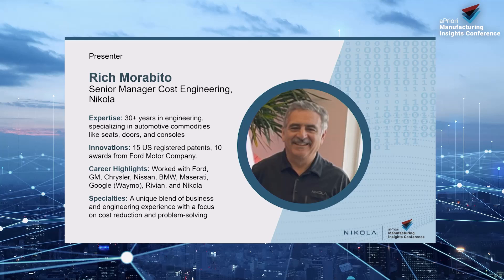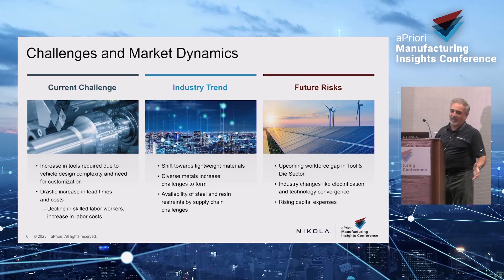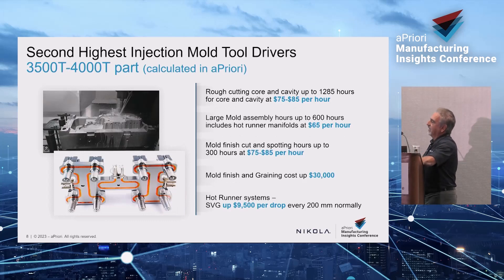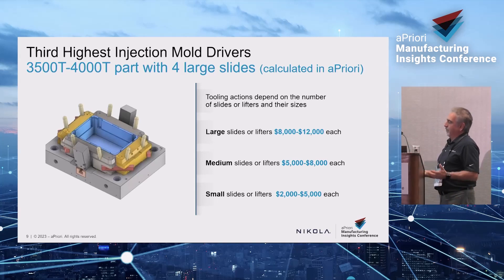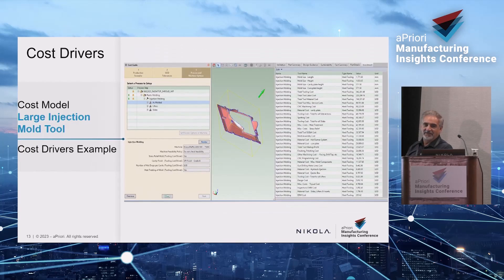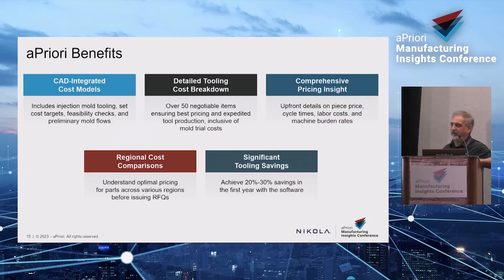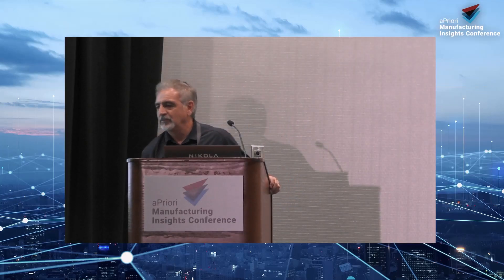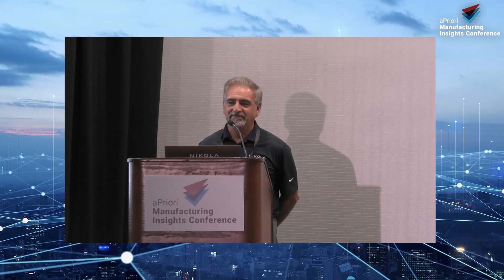CASE STUDY: Nikola Advanced Injection Molding Cost Models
This case study will concentrate on how to add large injection molding machines for large complex plastic parts, add correct SVG hot drops, and real cost drivers.  We will also discuss advances in molding machines and tool shop cutting speeds.

3 Key Takeaways:
1. Increase in tools is required due to vehicle design complexity and need for customization
2. Drastic increase in lead times, and costs; decline in skilled labor workers, increase in labor costs
3. Upcoming workforce gap in Tool & Die Sector and industry changes like electrification and technology convergence

Speaker: Ricard Morabito, Senior Cost Engineer